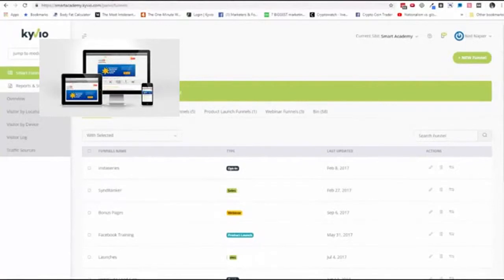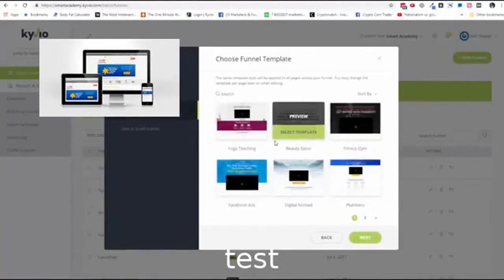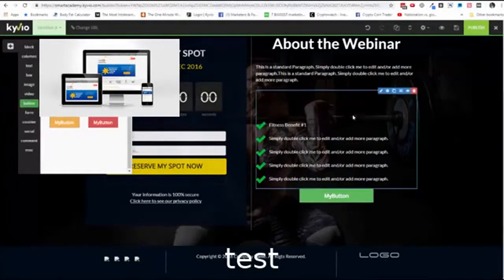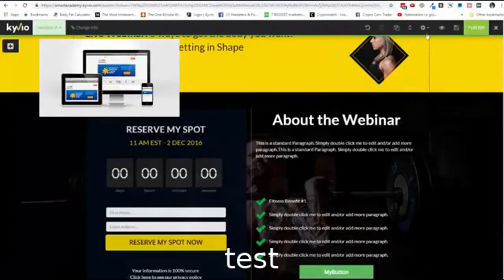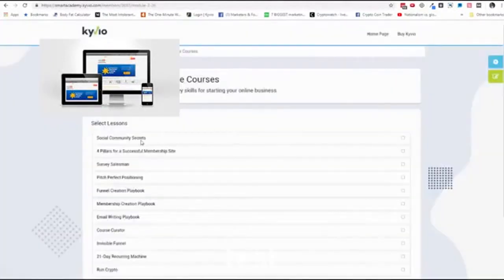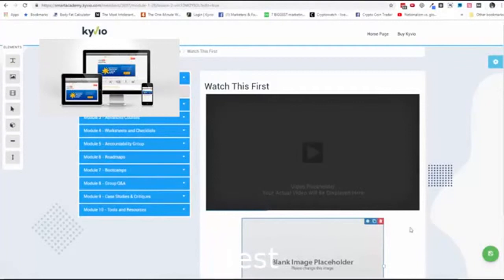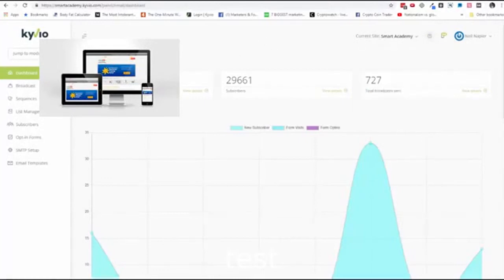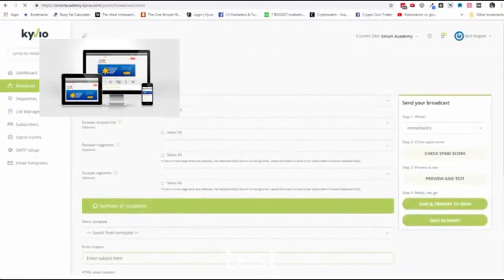Title Not Available